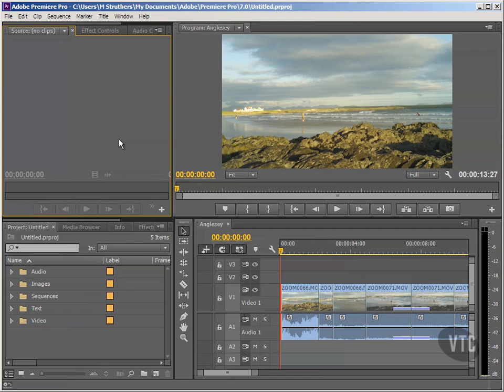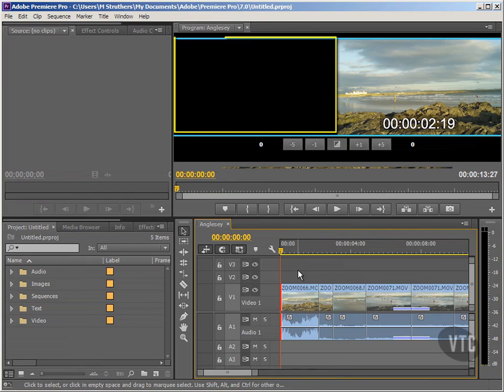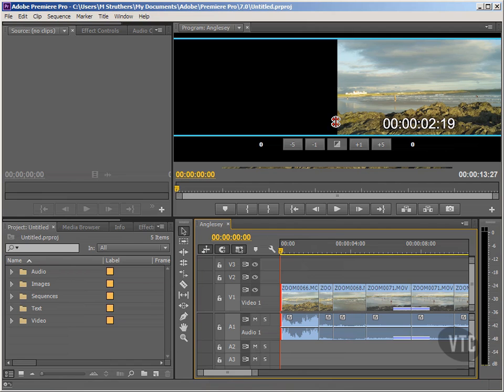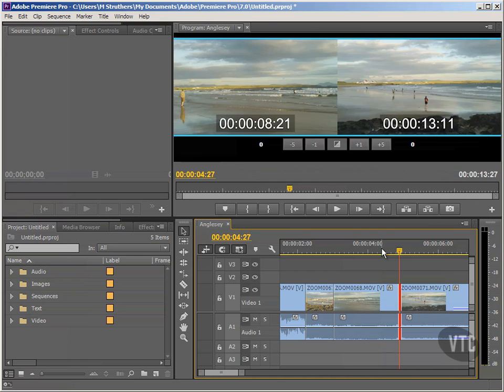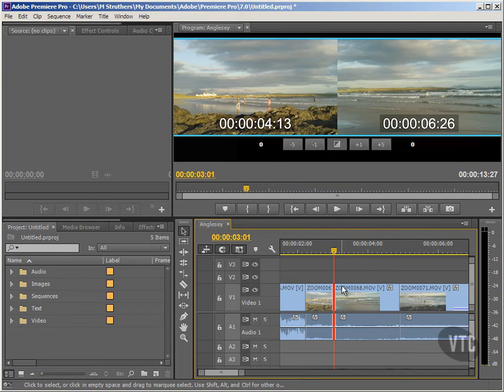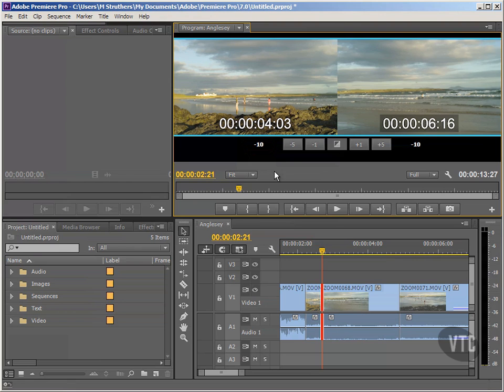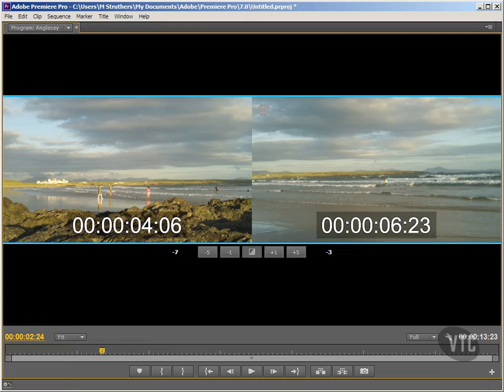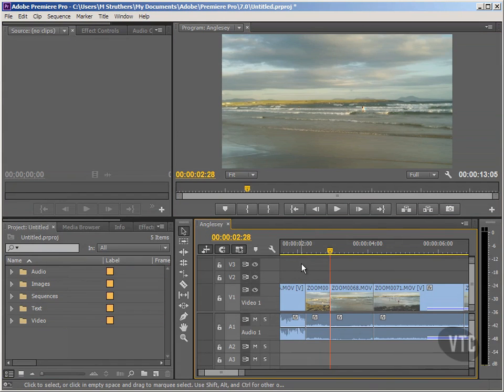05 Trim Mode